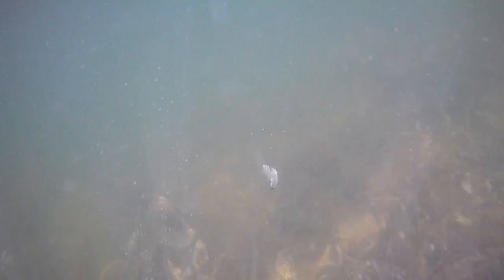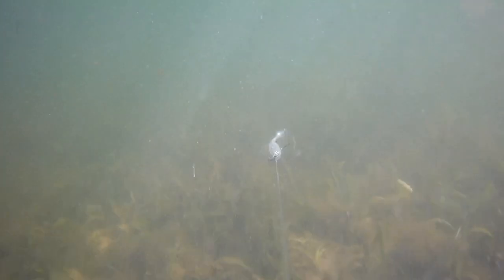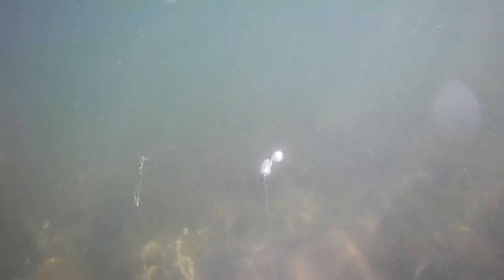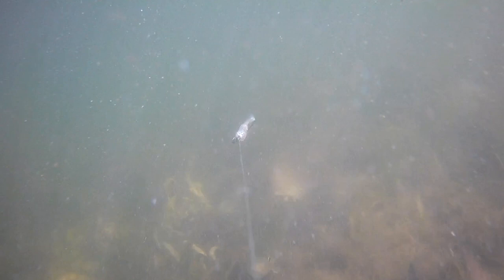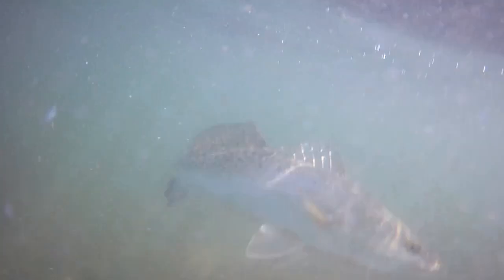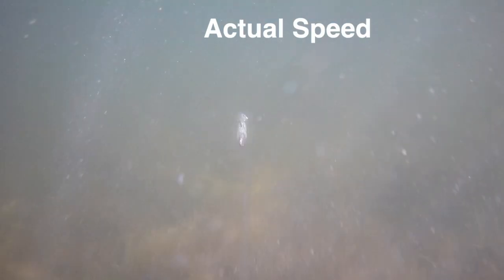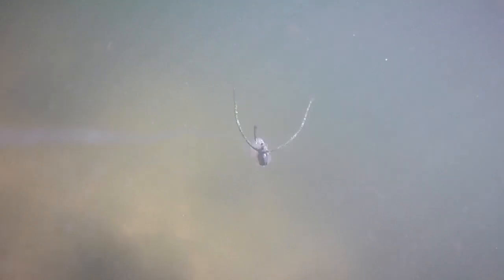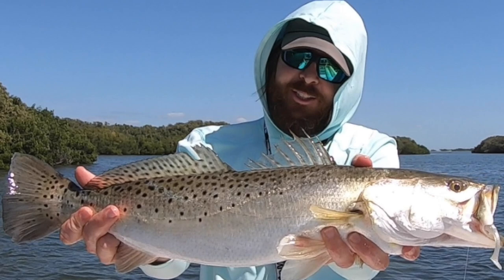3 Reasons This Is The Best Trout Lure Ever Made (SICK STRIKE FOOTAGE)!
Holy underwater trout strike footage!

If you target inshore fish like speckled trout, redfish, snook, and flounder, then you’ve got to see why so many anglers are saying Slam Shady is the best speckled trout lure ever made.

Here are just 3 reasons why any angler targeting speckled trout would be crazy not to have some Slam Shady in their tackle bag:

1) These 3.5-inch Slam Shady paddletail lures have an exclusive backed by science color that helps them mirror bait fish underwater (making it irresistible for trout).

2) These Slam Shady lures come scented with a custom scent that trout can’t resist (the video footage with the trout still coming up to crush the lure with a weed on it proves it).

3) These Slam Shady lures can instantly go from a paddletail to highly-effective jerk shad when the tail is removed (making them last twice as long also).

And four, we’re so confident that you’ll come back to buy more (and join us in our fishing club) that we’re willing to give you a complimentary pack on the house!